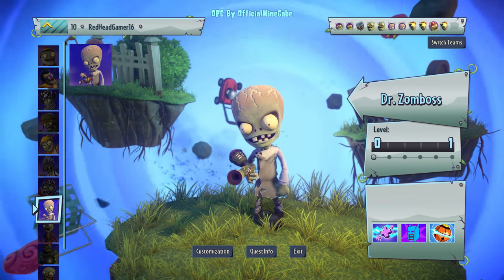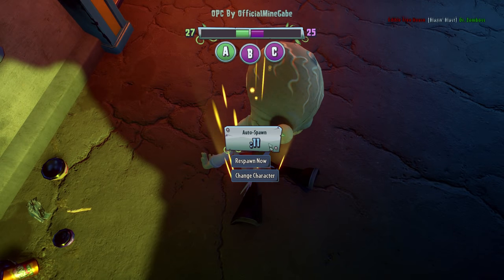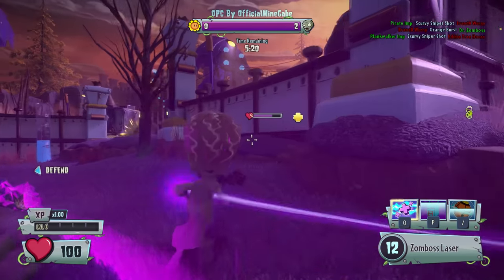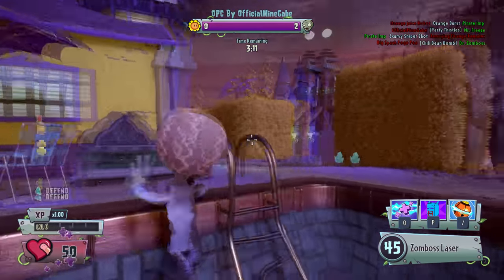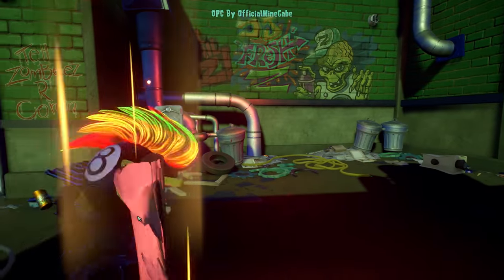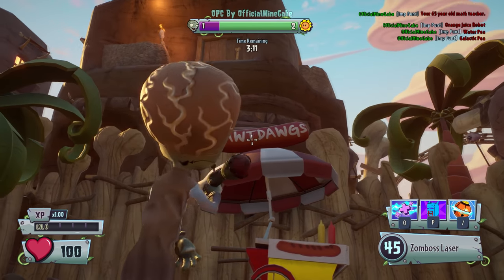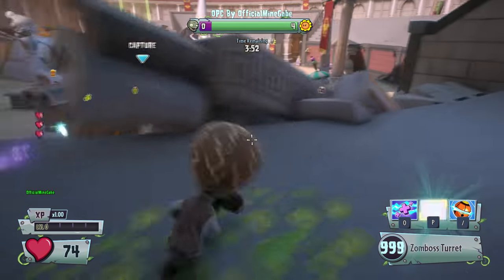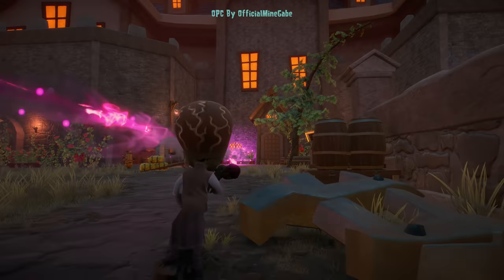PLAYING AS DR. ZOMBOSS: Garden Warfare Wednesday (Episode #13) - GW2 Official’s Promo Characters 1.7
Welcome to GARDEN WARFARE WEDNESDAY'S where, as you'd expect every Wednesday will have a dedicated video for either Plants vs Zombies: Garden Warfare 1, or Garden Warfare 2. I wanted to add some more GW1/2 content to the channel as I know a lot of you guys still really enjoy playing it and it adds some variety to the channel.

This week we take a look at DR. ZOMBOSS available in the MEGA CHARACTER MOD by OfficialMineGabe!! Also a thank you to aguythateatstreebacon#1398 on Discord for creating the models for zomboss.

How to Mod Plants vs Zombies Garden Warfare 2 (PC Only) - Installing Frosty Mod Manager + Mods:

Add me on Origin (PC): RedHeadGamer16
Add me on PS4: Redhead_Gaming16
Add me on Xbox/Microsoft: RedHeadGamer16

Plants vs Zombies: Garden Warfare 1 &  Garden Warfare 2 (GW1/2) are the first entries in the PvZ franchise that dove into the third-person shooter genre  released on the June 27, 2014 (Garden Warfare 1) and February 24, 2016 (Garden Warfare 2)

From the very first mobile game, to garden warfare to battle for neighborville I have loved the Plants vs Zombies franchise. I think mostly it's the wacky and strange universe that allows the most crazy ideas to just fit. Who'd have thought that having garden plants battling against a zombie horde could be such an amazing experience. I also love how inventive Popcap have been throughout their games, always trying something new! I think the PvZ franchise has a big focus on the player base and allowing them to just have fun and feel like a kid again.

I am very excited to be bringing this game to the channel! Prepare for laughs, silly voices and whole load of garden/graveyard action!!! :D Enjoy!

Ready the Peashooters and prepare for the craziest, funniest shooter in the universe: Plants vs. Zombies Garden Warfare 2.

Dr. Zomboss has conquered Suburbia and transformed it into a zombie-filled, plant-free paradise. Help the plants reclaim their turf in the new 24-player Herbal Assault, or choose your side in 4-player co-op or solo play. With new modes, classes and loads of humor, Plants vs. Zombies Garden Warfare 2 lets you wage war on seriousness (and your friends!) however you want.

Plants vs. Zombies Garden Warfare 2 also introduces the Backyard Battleground, your very own interactive hub where you and up to 3 friends can take on daily quests and challenges and interact with your favorite PvZ characters.

PLAYING AS DR. ZOMBOSS: Garden Warfare Wednesday (Episode #13) - GW2 Mega Character Mod (1.6), Plants vs Zombies Garden Warfare 2 Playing as Dr Zomboss, Garden Warfare 2 Playing as Dr Zomboss, Garden Warfare 2 Dr Zomboss Mod, Plants vs Zombies Playable Boss, Plants vs Zombies Garden Warfare 2 gameplay, Modded Garden Warfare 2, Garden Warfare 2 Mod, Plants vs Zombies: Garden Warfare 2 Mods, Mega Character Mod Garden Warfare 2 Mod, Plants vs Zombies Garden Warfare 2, Garden Warfare 2, Garden Warfare 2 in 2020, New PvZ Game, Plants vs Zombies Garden Warfare 2, Plants vs Zombies, Plants vs Zombies Garden Warfare, Gaming, Video Games,

Intro Script:

Hi guys,

So welcome back to another episode of Garden Warfare Wednesday’s and today we are going to be playing as a Dr. Zomboss! That’s right Dr. Zomboss is now part of the Mega Character mod made by OfficialMineGabe.

The mod is available publicly so if you want to check it out, the link is in the description, I have also included a link to my video tutorial on how to install Garden Warfare 2 mods if you are unsure how. Finally, please note that this mod only works on PC and no other platform.